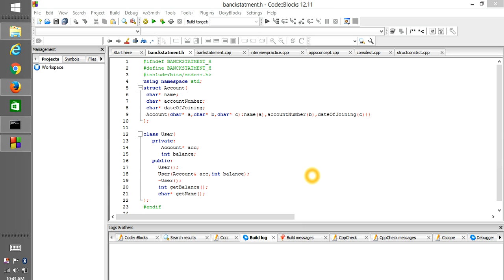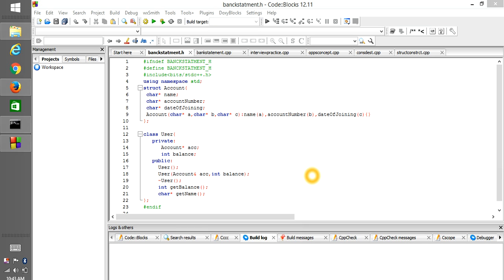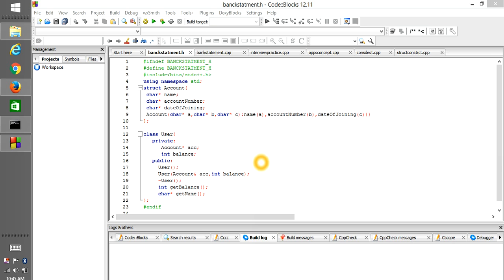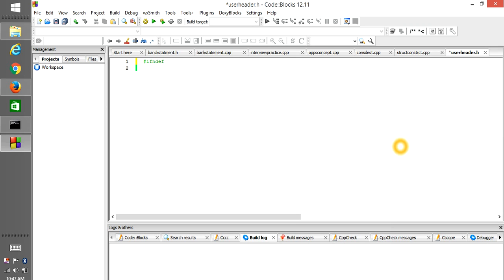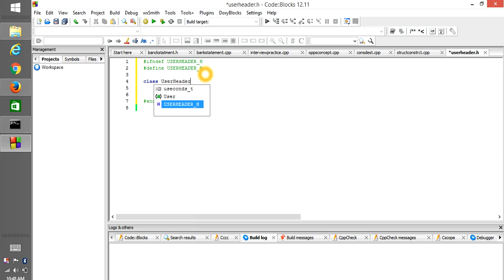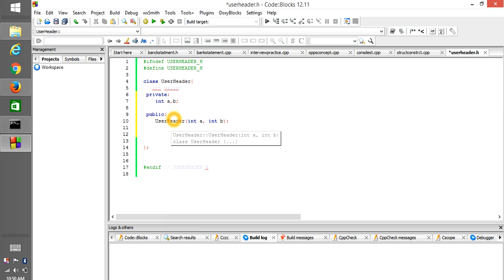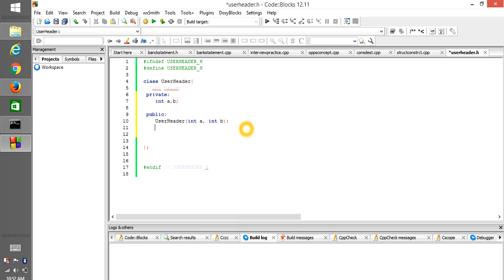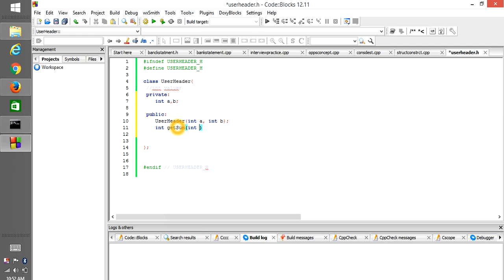using ifndef macro in oops in c++ part I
Use of macro in writing library using oops concept of c++.it is part-I containing definition of macro in .h extension file.